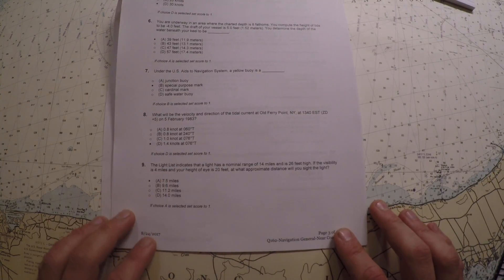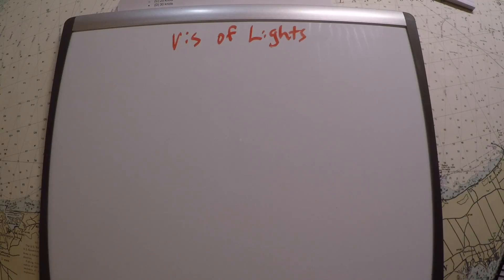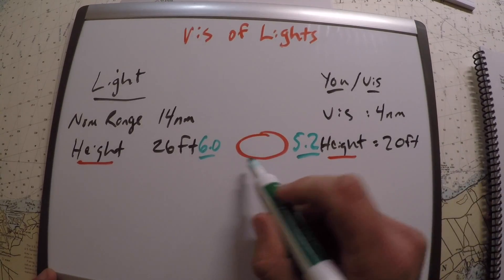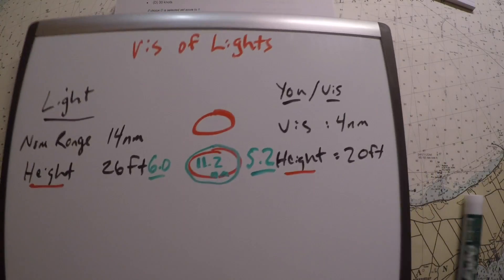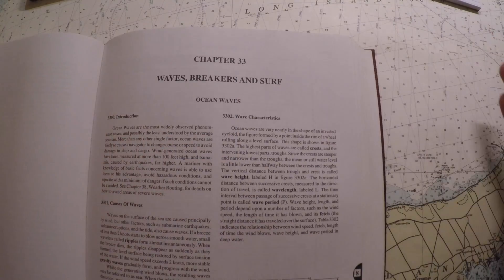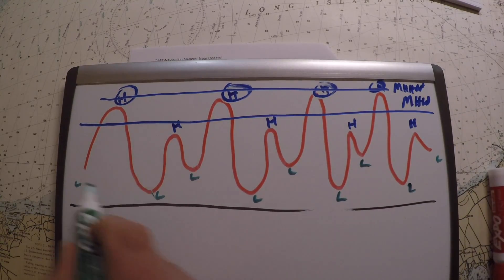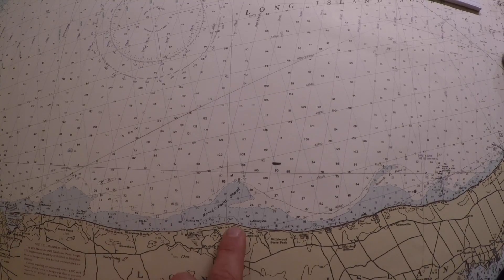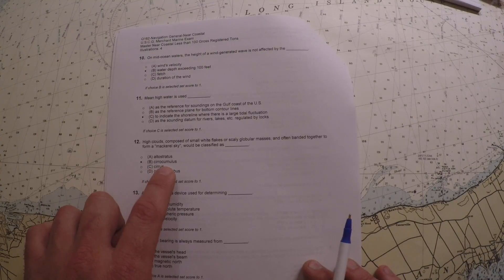Navigation General Sample Exam (Questions 9 to 12)